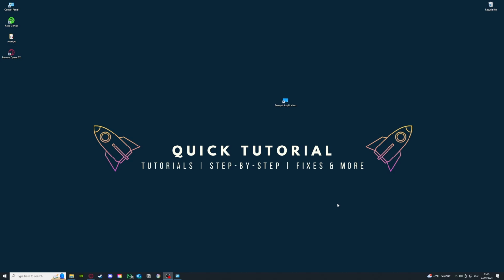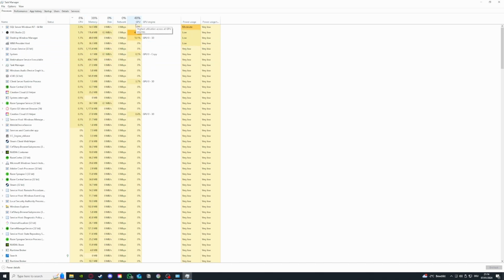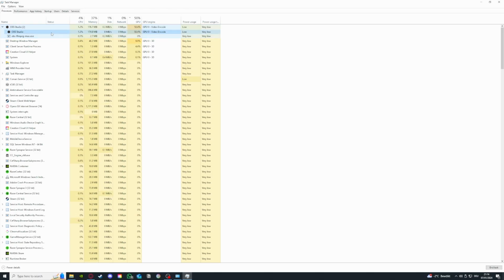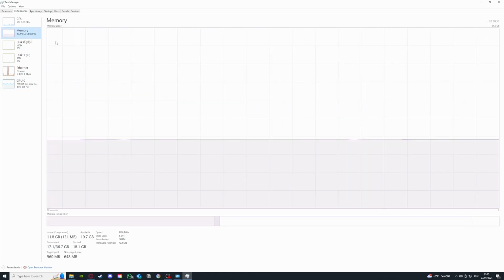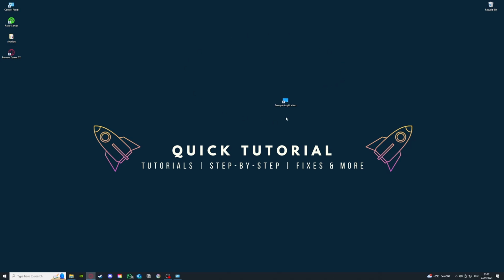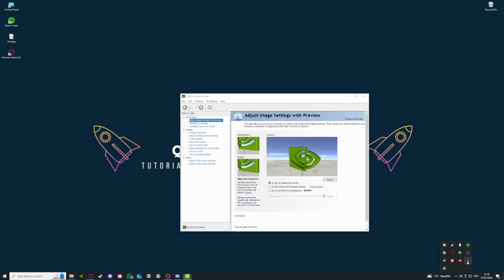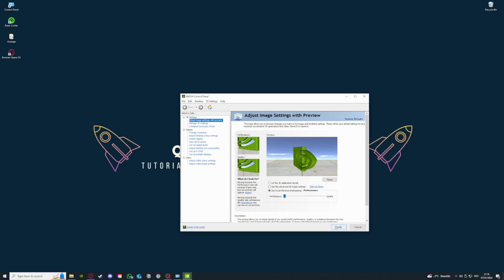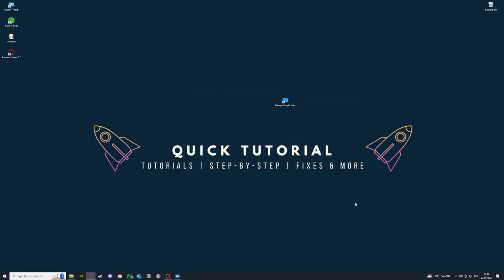Autodesk Maya Lag Fix – How to Fix Lag, Freezing, Slow Viewport, High CPU Usage – Full Tutorial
How to fix lag in Autodesk Maya
Autodesk Maya performance fix
Fix Maya running slow
Fix high CPU/GPU usage in Maya
Maya viewport lag fix
Maya slow animation playback – how to fix
Speed up Maya rendering performance
Fix stuttering while modeling in Maya
Improve Maya responsiveness
Fix Maya freezing when selecting objects
Optimize Maya for large scenes
Fix UI lag in Maya
Reduce lag in Maya Render View
Maya timeline lag fix
Fix sluggish performance with Arnold in Maya
Maya tool lag when switching modes
Boost Maya 2024 / 2023 performance
Speed up Maya for real-time projects

0:00 Intro
0:50 Find what's eating your CPU and memory (Task Manager)
2:40 Reading the Performance tab — GPU, CPU, RAM
4:00 Nvidia settings: switch to performance mode
6:00 Disk Cleanup — freeing up space
8:45 Which files are safe to delete
10:00 Wrap up